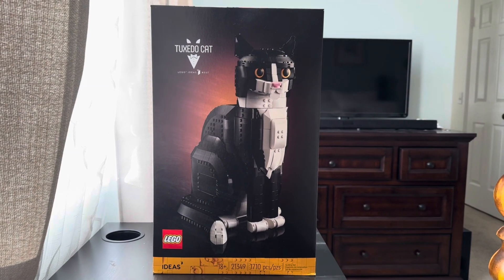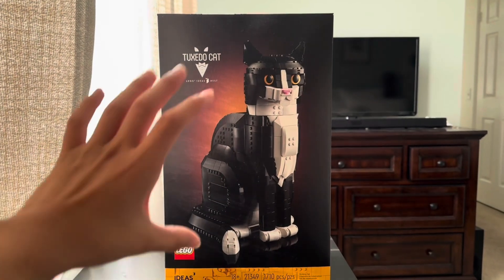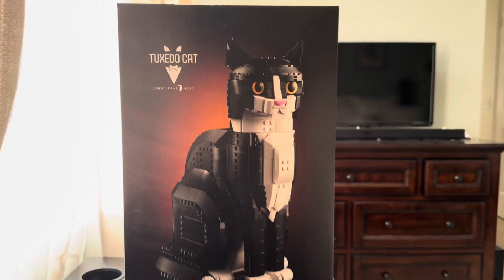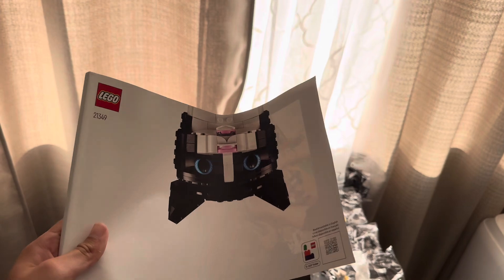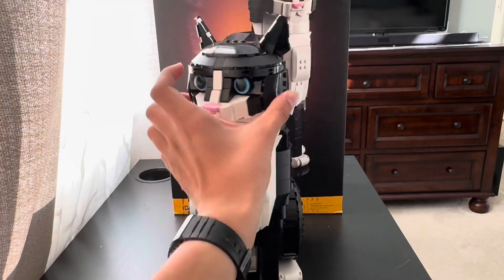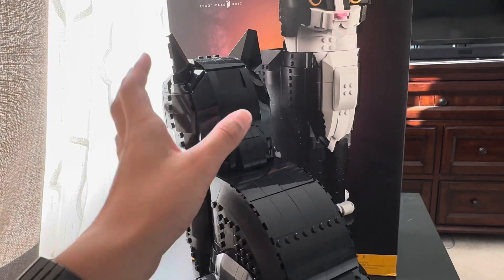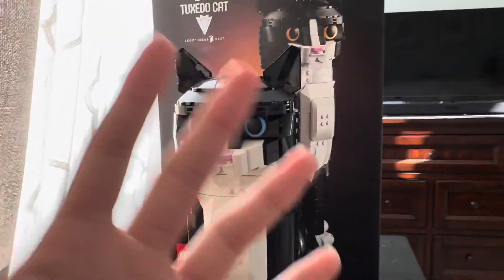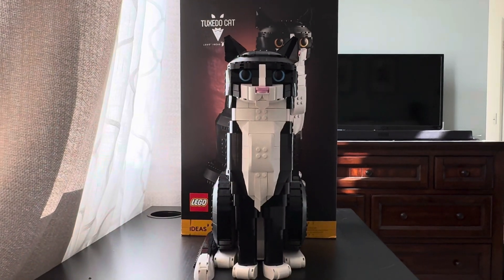Lego Ideas #21349 Tuxedo Cat set Review! ( 2024 )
Best Cat set?